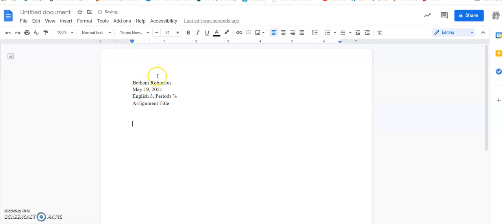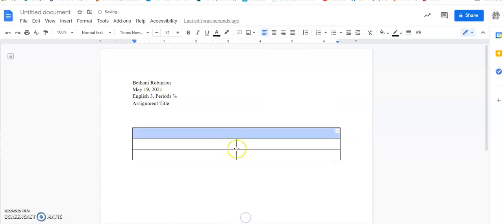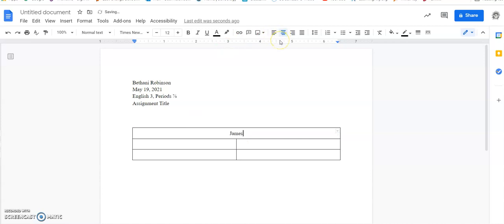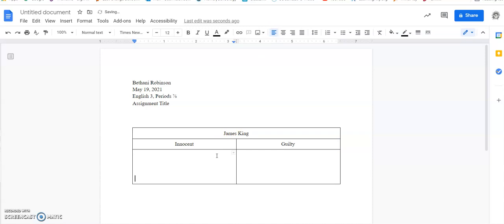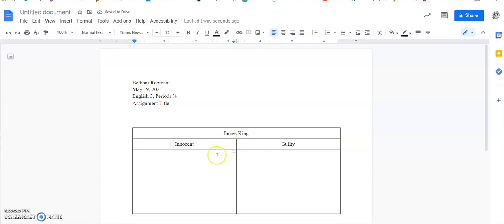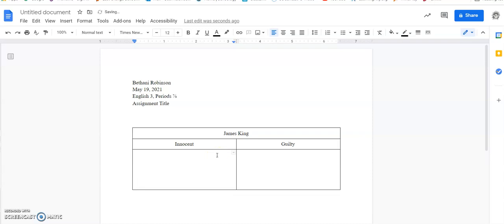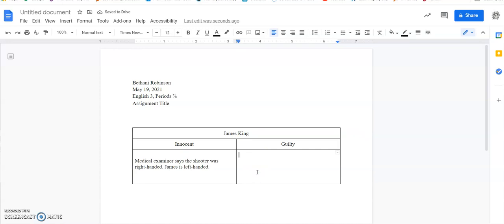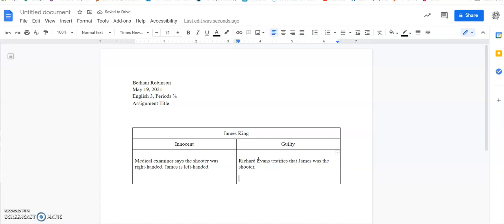Create Table for Steve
Create a table, as a t-chart, to show the evidence of Steve's guilt or innocence.